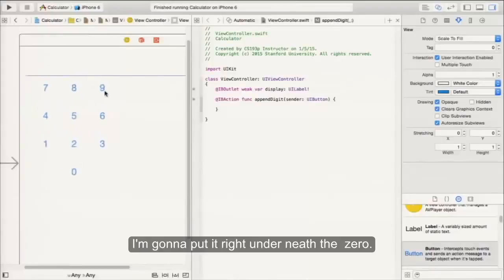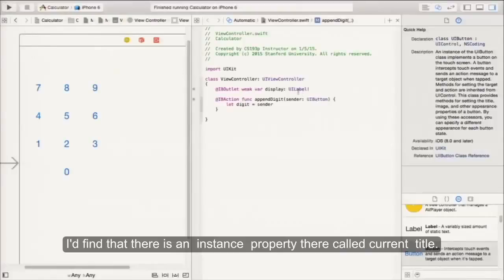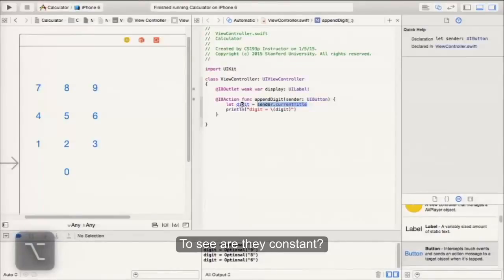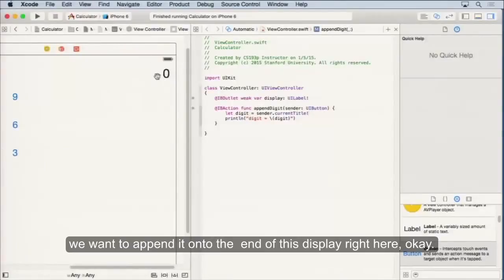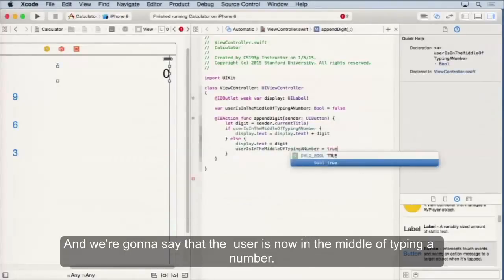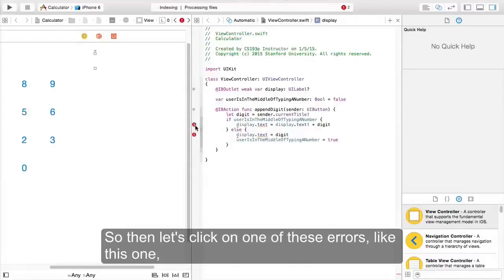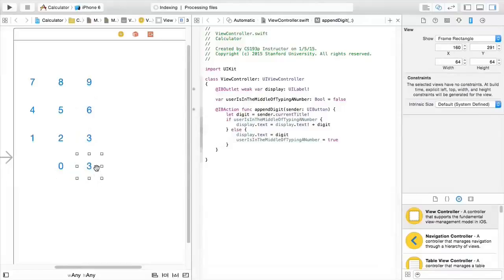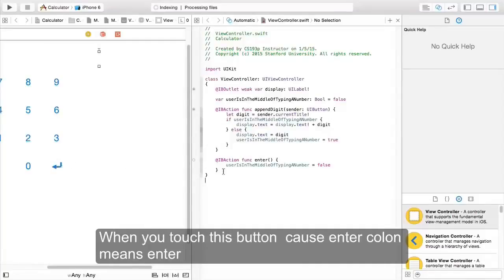en tuan 3